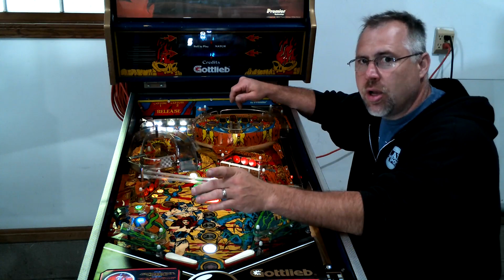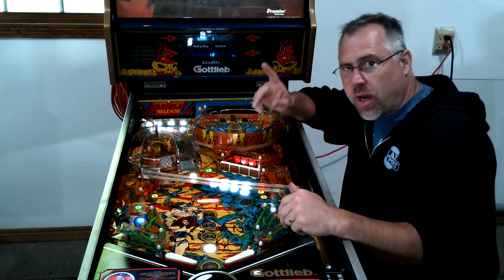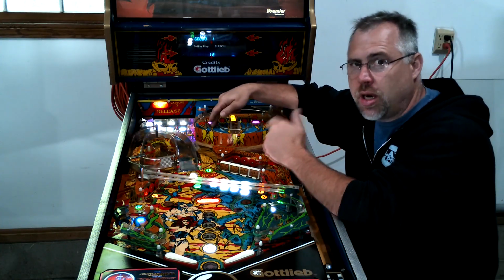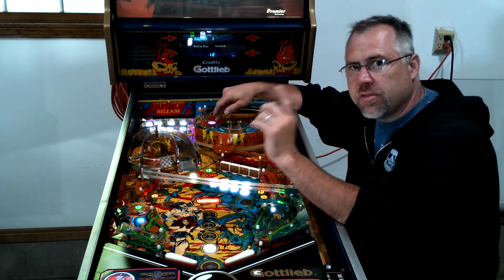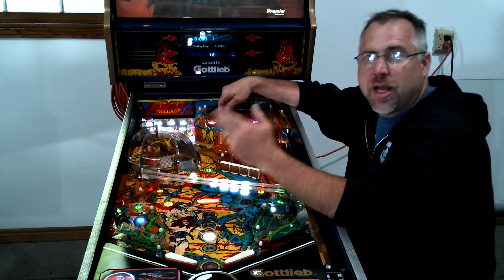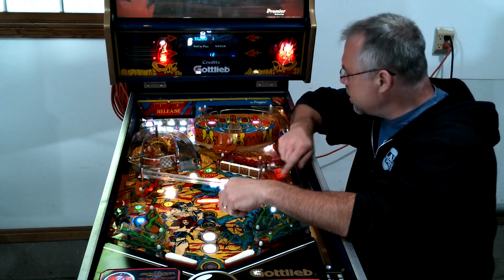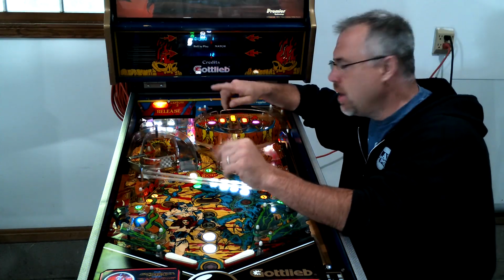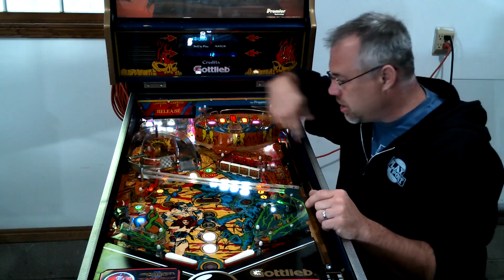How to Play Arena Pinball | Rules, Strategy & High Score Tips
Want to master Gottlieb’s Arena Pinball Machine? This full gameplay tutorial breaks down everything you need to know, from basic rules to advanced scoring strategies to help you maximize points and get high scores!

🎯 In this video, we cover:
✅ Basic Rules & Objectives – How to progress through the game
✅ Multiball Strategy – How to activate and capitalize on multiball
✅ Plunger Skill Shots – The best way to start your game
✅ Bonus Multipliers & Point Maximization – Key techniques to boost your score
✅ Pro Tips & Secrets – Advanced gameplay strategies

If you love pinball and want to improve your gameplay, this video is for you!